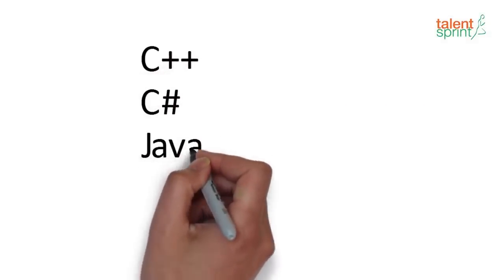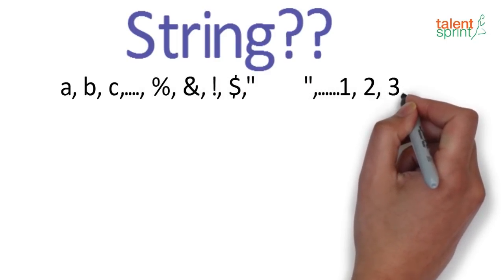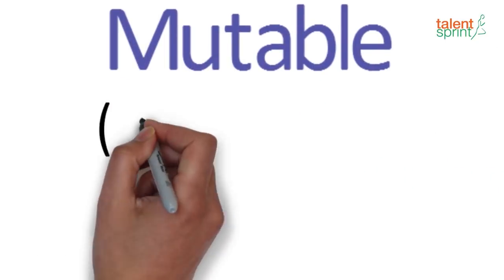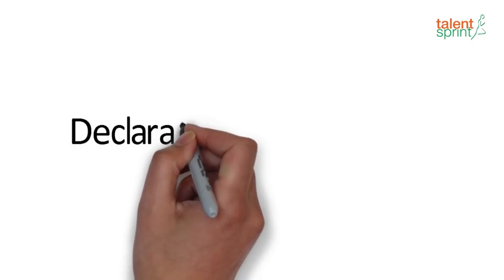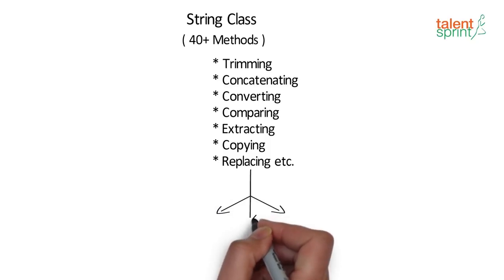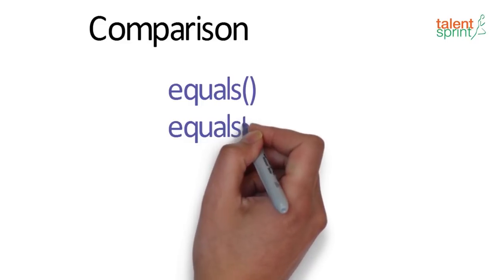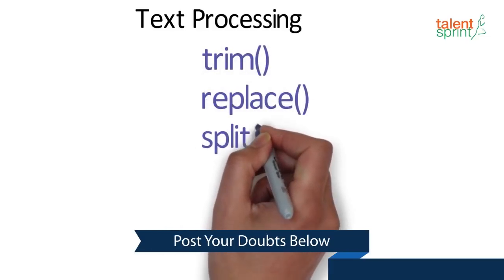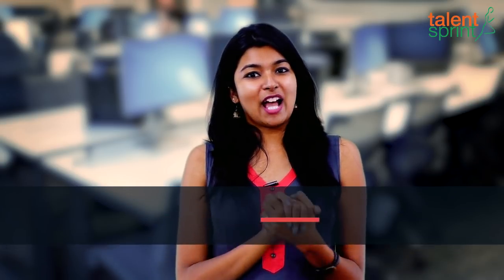Strings & String class | Java Tutorial for Beginners 18 | TalentSprint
1.Take Subject wise Practice tests and All-India Mock Tests with Benchmarking, Feedback and Recommendations by Tia (A bot that has helped over 10,500 Students crack competitive exams).
2.Thrice a Week Problem-Solving Classes by Expert Trainer.
3.Trainer-Student Forum Access that provides a Highly interactive forum for instant doubt 4.Clearance & discussions with peers.
5.1 working Day Trainer Team Turnaround for Forum Queries.

1.Prepare with India’s Leading Trainers
2.Study on the go with 24/7 Digital Learning
3.Practice with All India Tests
4.Improve with Personalized feedback with TIA
5.Get 1000+ IT recruitment drives per Year.
6.Win with 5 times higher success rate.